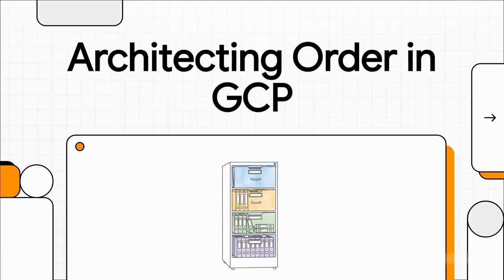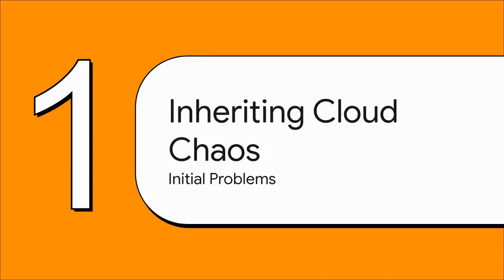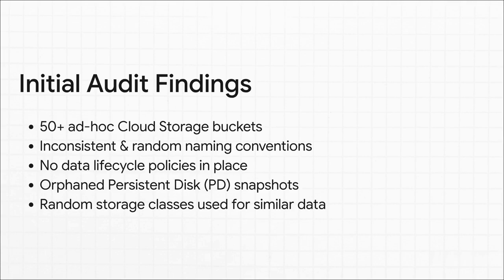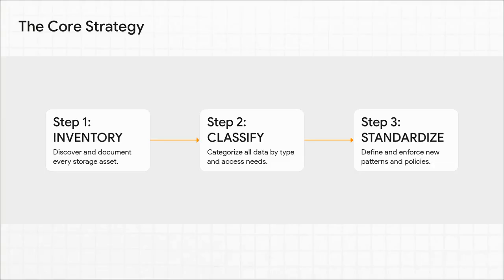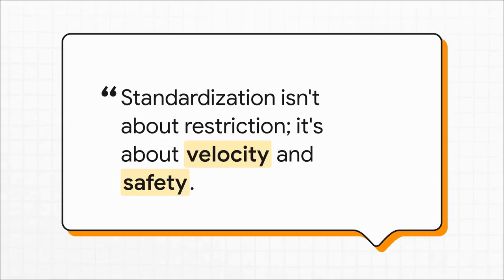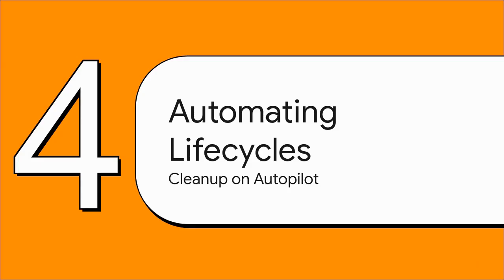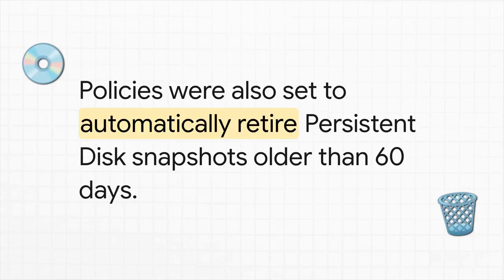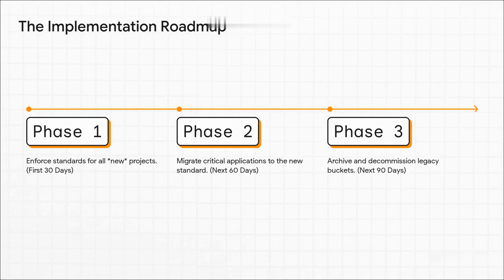Storage on GCP series 10/10 : Case study: standardizing a messy GCP storage landscape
This video shows how you inventory what’s there, classify data, set standard patterns (for logs, backups, app data), and implement lifecycle policies. Explore more in Storage on GCP series